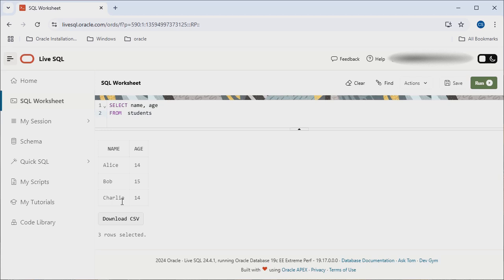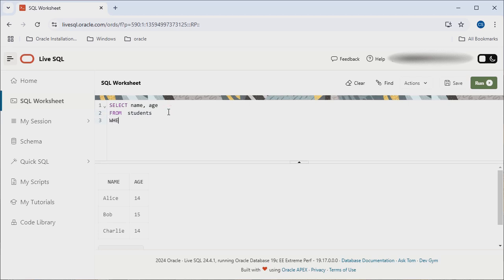SQL Select statement.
This video tutorial is about Select statement of SQL. The database in the backend is Oracle Live SQL session.